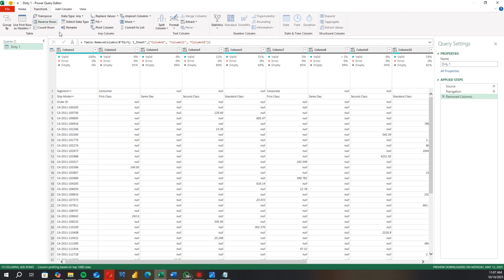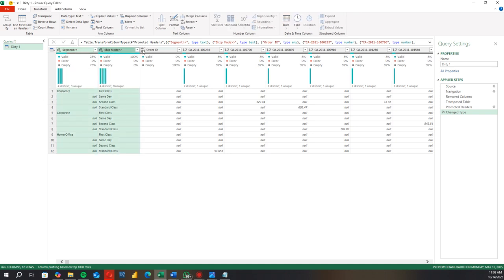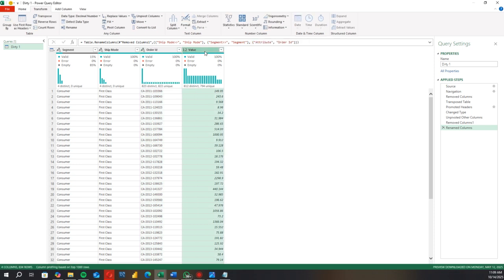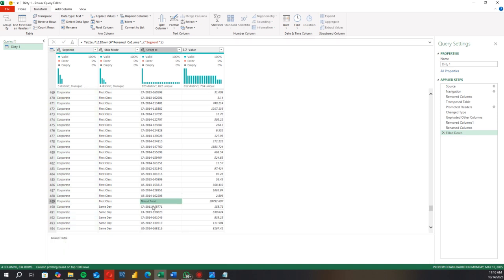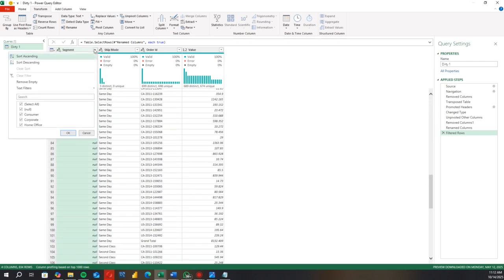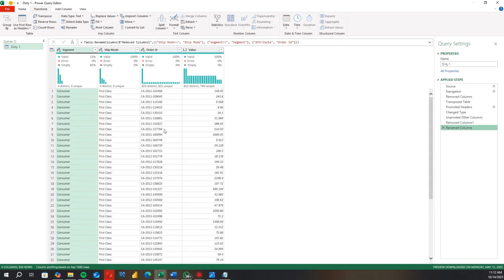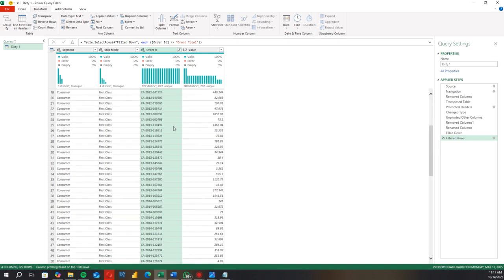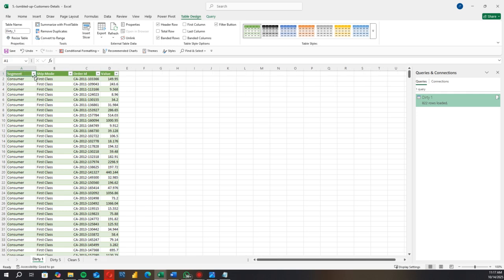Data cleaning with excel power query